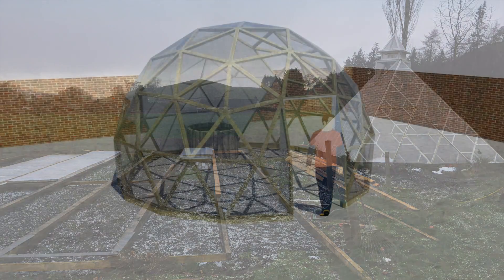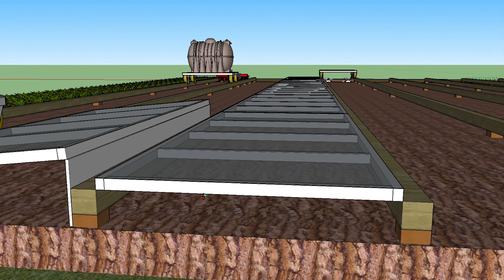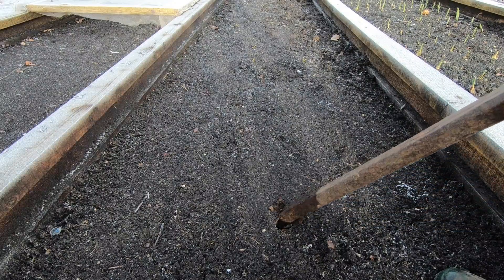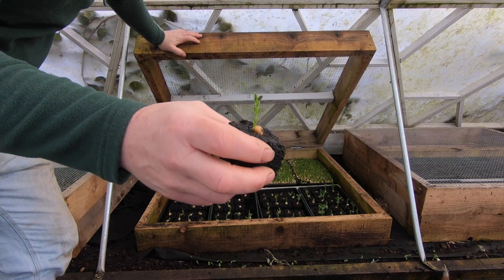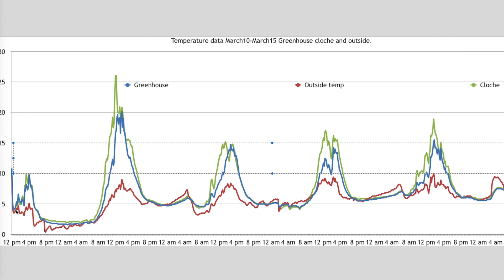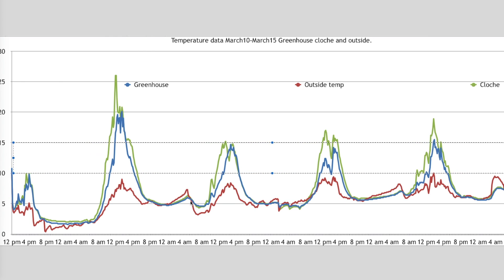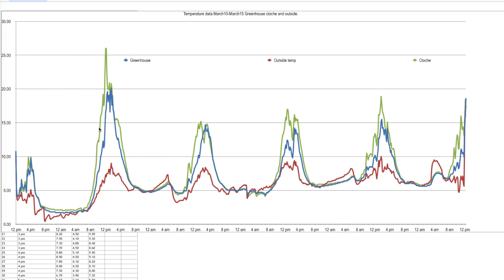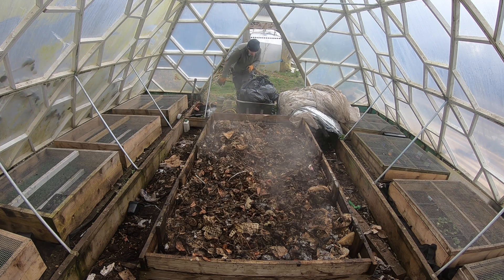Cloche Vs Greenhouse - temperature testing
I'm doing a series of videos looking at passive crop protection.
 Is a greenhouse better than a cloche? Does putting water butts in a greenhouse balance the temperature? Will a double layer of polythene increase the temperature? and more over the next few weeks.